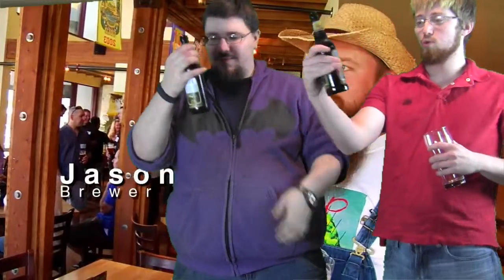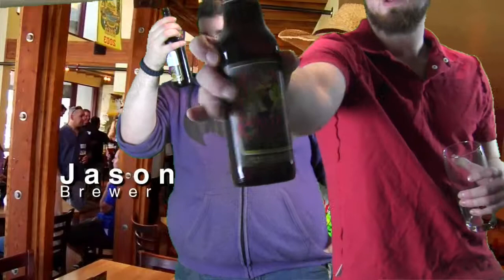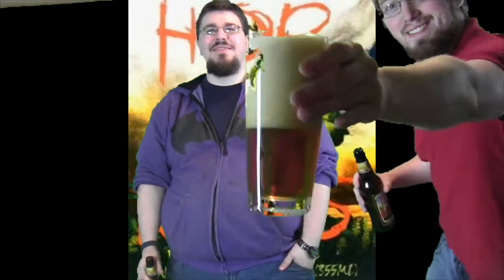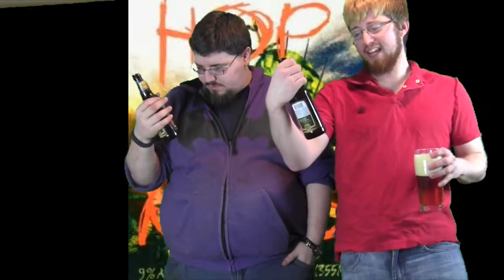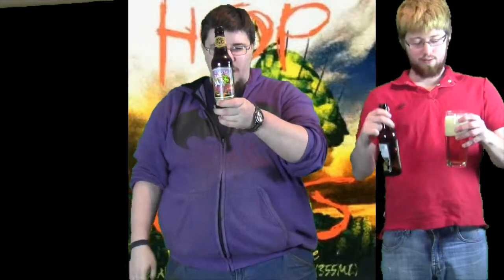The Beer Guys - Hop Rising